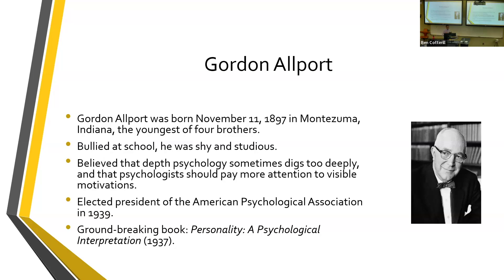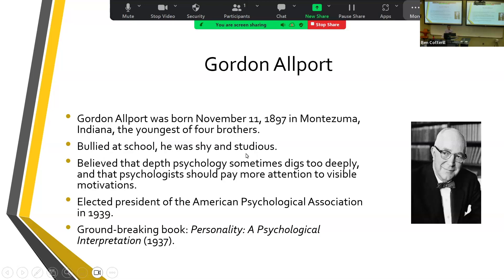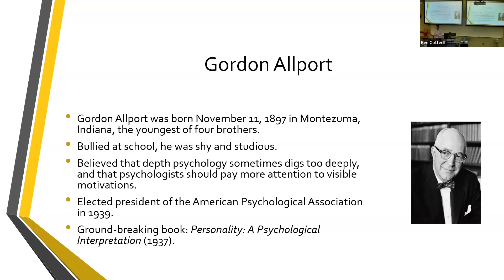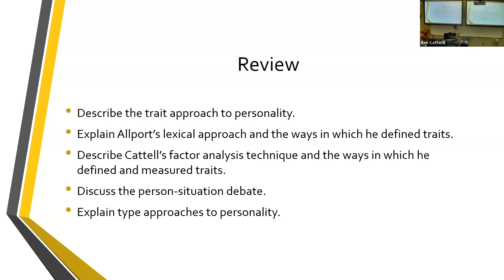Personality Lecture 12: Trait Theories/Allport & Cattell (Spring 2024)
This lecture describes trait theory according to Gordon Allport and Raymond Cattell, as well as explains the person-situation debate. Traits are consistent, enduring predispositions to respond in a similar way to different stimuli. Gordon Allport identified 4,500 traits using the lexical approach, which involves sampling language in order to derive a comprehensive taxonomy of human personality traits. Raymond Cattell's factor analysis is a technique used to reduce a large number of variables into fewer a number of factors.

The person–situation debate refers to the controversy concerning whether the person or the situation is more influential in determining a person's behavior. The three primary assumptions of the trait approach are: (1) there are differences between people, (2) people behave consistently across time, (3) and people behave consistently across situations. Situationists oppose the idea that people behave consistent across situations. The interactionism perspective is now widely accepted and recognizes that the effect of personality depends on the situation, and that situations are affected by the personalities of the people who are present.